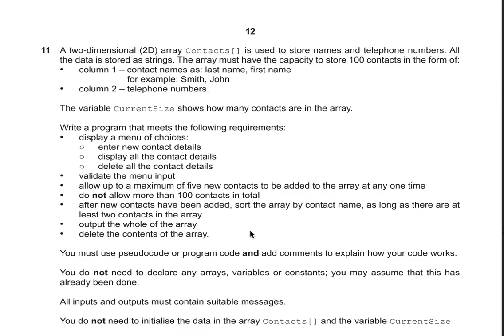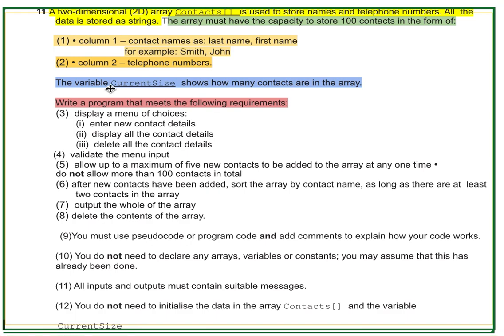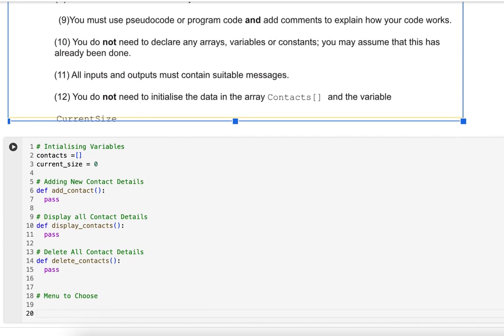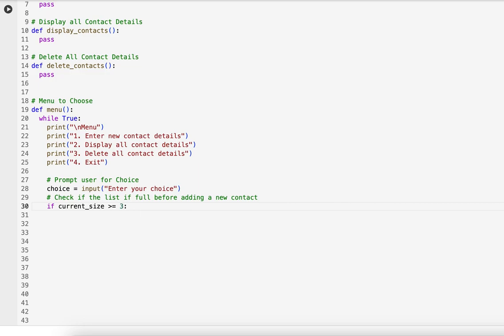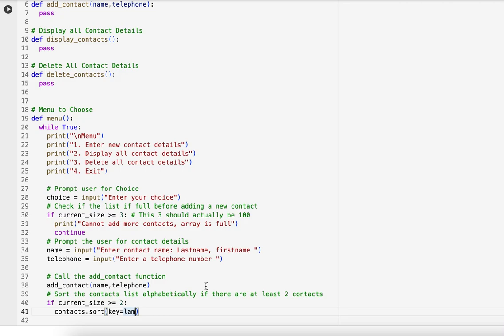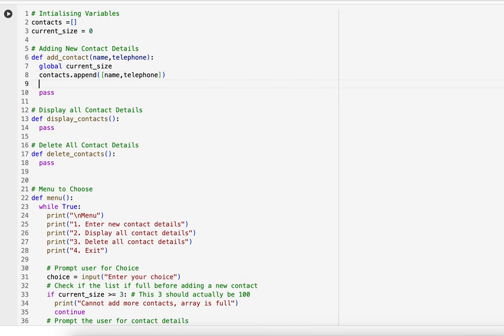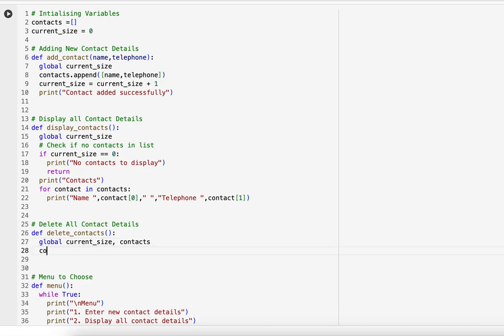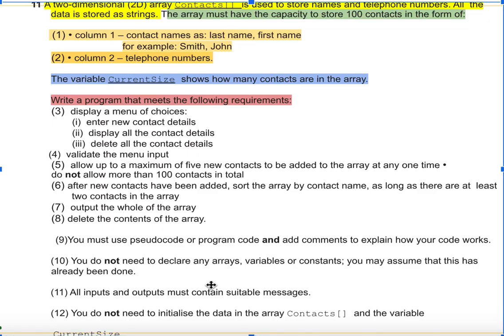IGCSE 0478:23 Paper2 No11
This is a video explaining how to approach and answer the long 15 mark question at the end of Paper 2 - IGCSE 0478/23 Computer Science Cambridge.